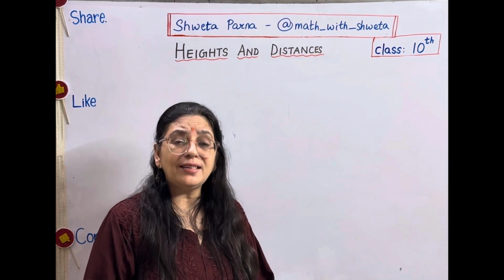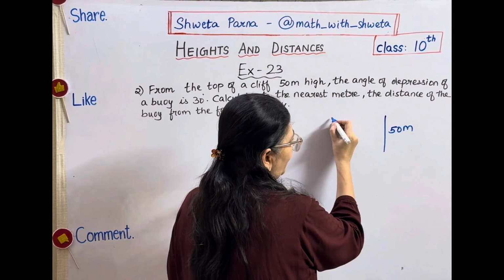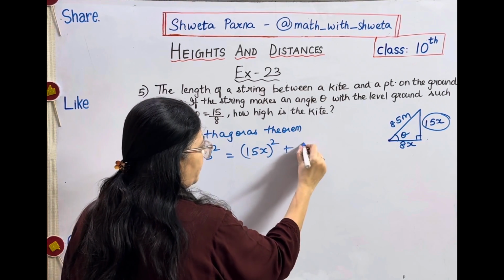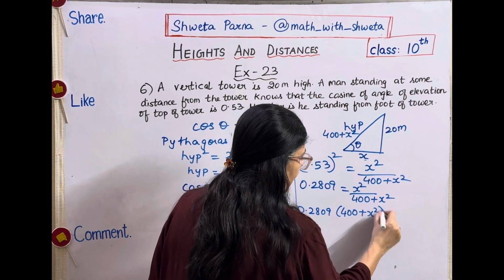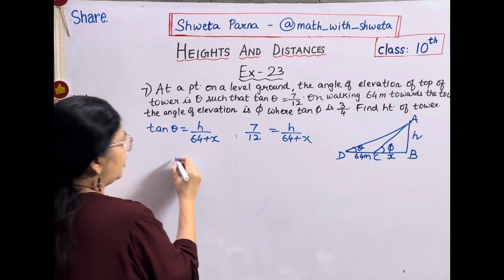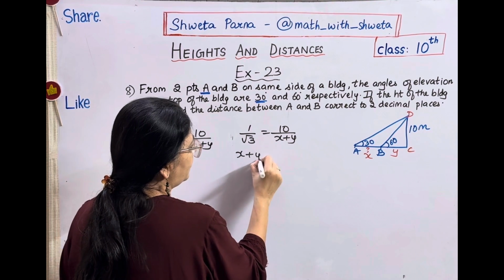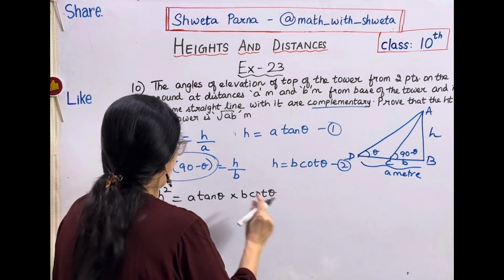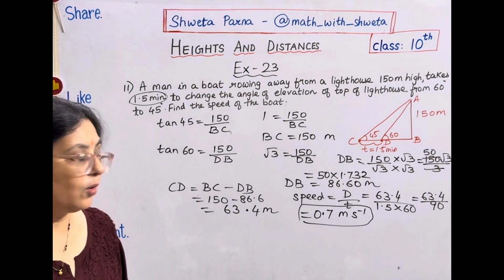Heights and Distances class 10thICSE (part1)